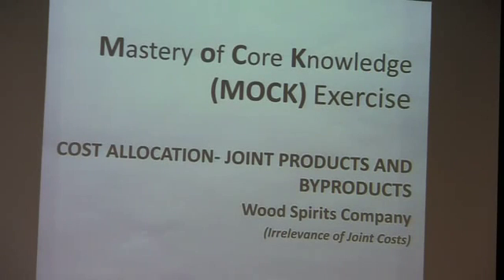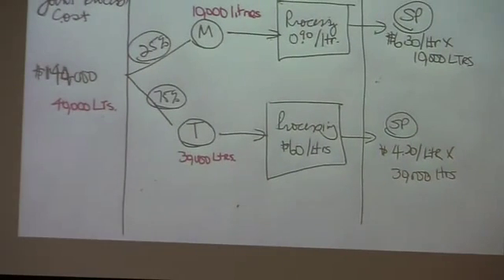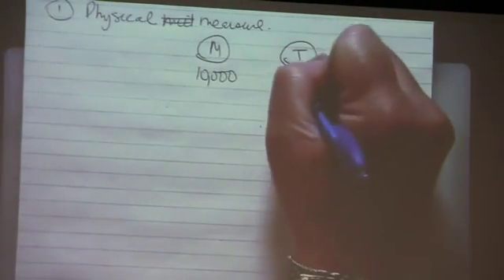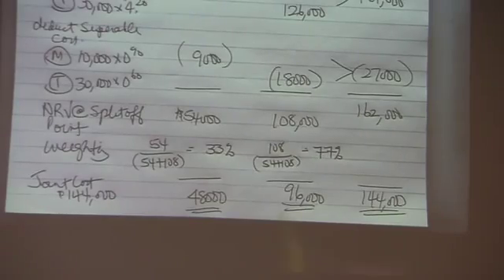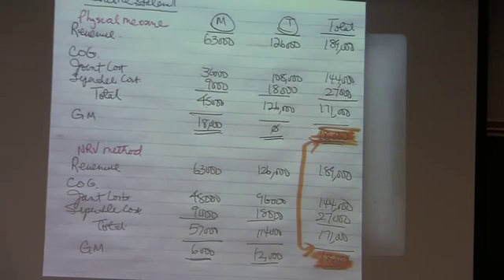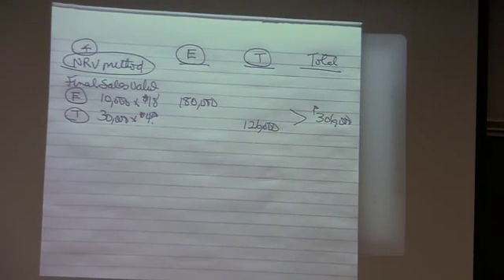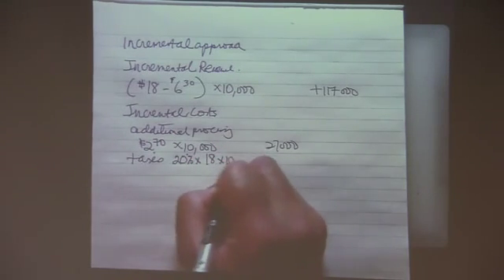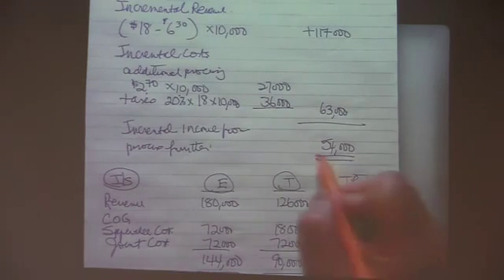MGAC03H3 Lecture 66